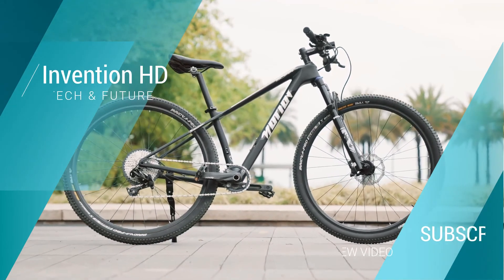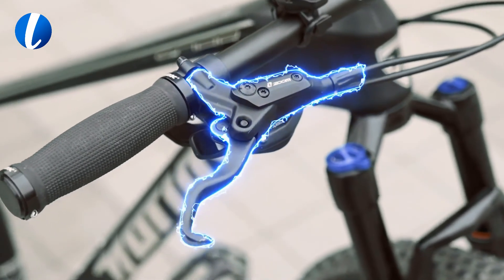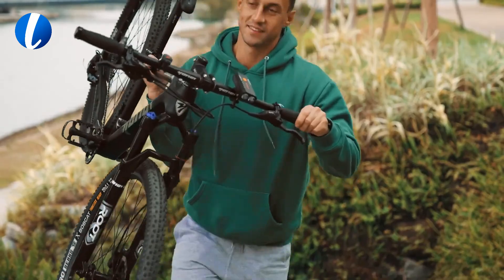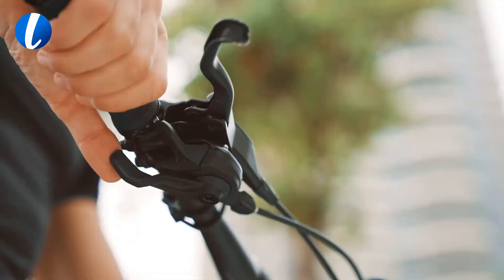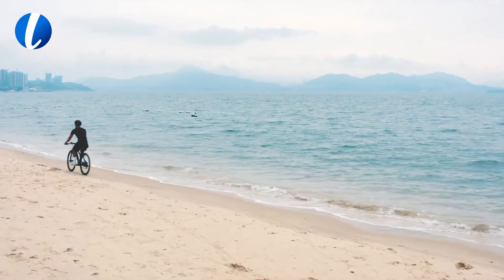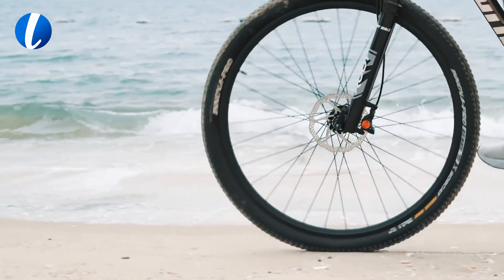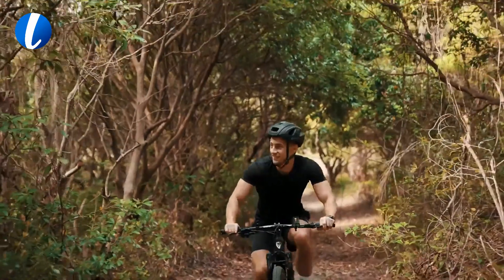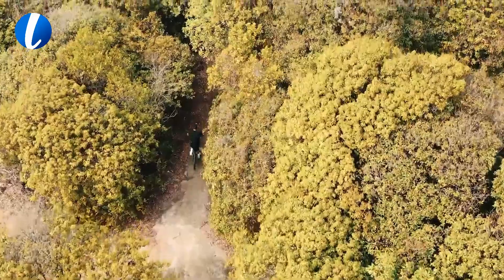Coolest Mountain Bike 2021| MOTION Ultralight and Durable Carbon Fiber Bike | Lightweight Fiber bike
➤ Ultra-lightweight and extremely robust carbon fiber composite bike

➤ We have seen countless long-distance outdoors and mountain bikes. We all aspire to a bike that we can ride through all the journeys. Riding on a bike, we can all enjoy freedom and fun, unfettered appreciation of the beautiful scenery along the way, the fresh air and sea breeze on the face, or even get off to enjoy the roadside food at any time. But sometimes, we will encounter some events that will impair our riding experience: get through various steps, uphills, mountains, and forests, etc.

➤ What is the most important thing about a bike? I think all bike enthusiasts know that the biggest strength of bicycles is lightweight. The lighter the bike, the better and the more expensive it is. However, the most common carbon steel or aluminum profiles on the market are very heavy and prone to rust. Generally, the weight is above 40LBS. If it is an electric car, it may be even heavier, which might exceed 60lbs and it’s hard to move.

➤ Only carbon fiber and integrated molding technology can achieve lighter weight and longer durability. Over the last decade, Motion has launched many classic bikes around the world. However, the MOTION carbon fiber bike on market are way too expensive. Therefore, after receiving feedback from our customers, we've created this brand new MOTION carbon fiber bike that is extremely lightweight, classic in style, with clean and beautiful lines, made up of high-quality branded parts, affordable to most of our customers without compromising its superb quality. After countless crash tests, this is proven to be the high-spec mountain bike that is comparable to any carbon..
Recommended for you:
➤ 55 Inch 4K TV | The True Full Outdoor 4K HDTV |Telus | Invention hd |
More Videos (Recommended):
➤ BLUETTI
➤ favourite bikes
➤ cool bikes
➤ cool mountain bikes
➤ carbon fiber bike
➤ mountain bike lovers
➤ lightweight bike
➤ coolest mountain bike 2021
➤ Invention HD